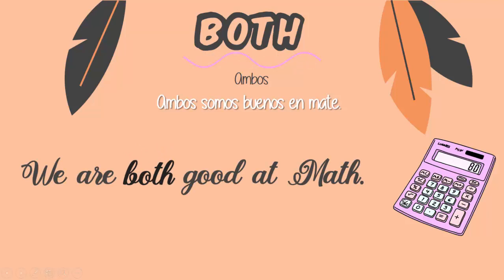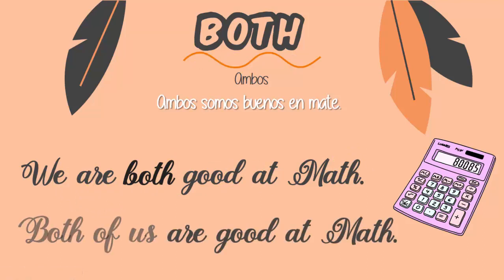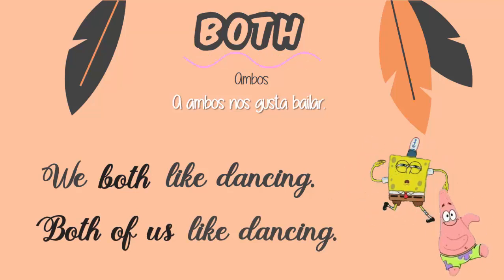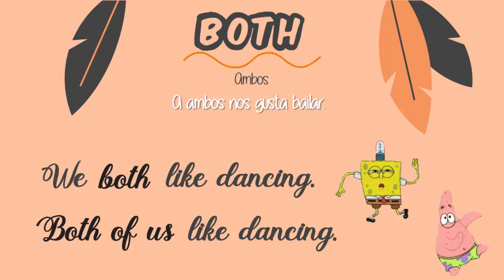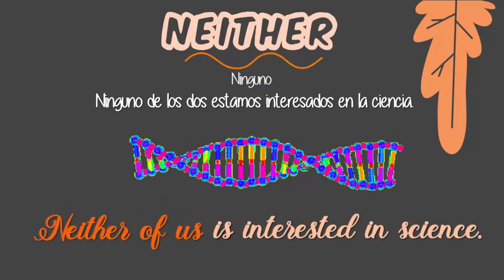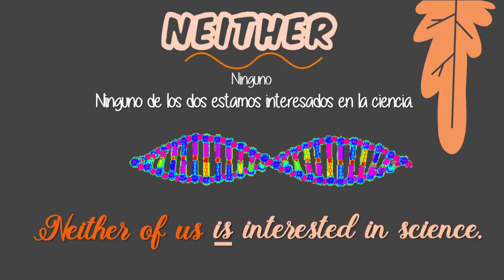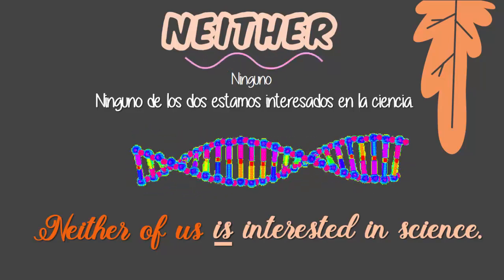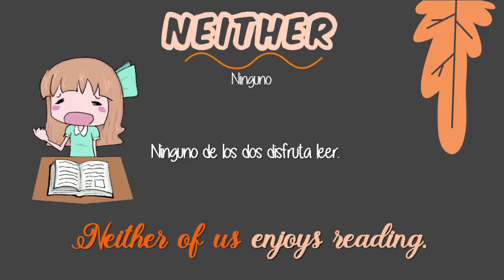Both & Neither🤯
Hi!
It's time to learn how to use Both and Neither.